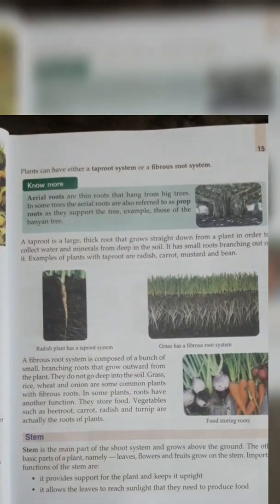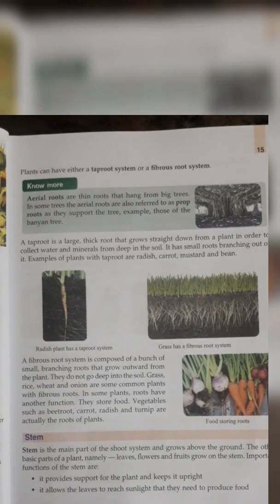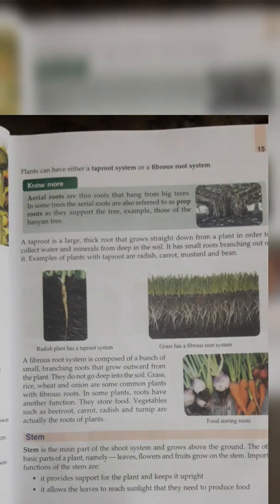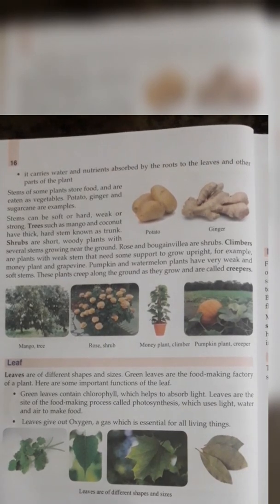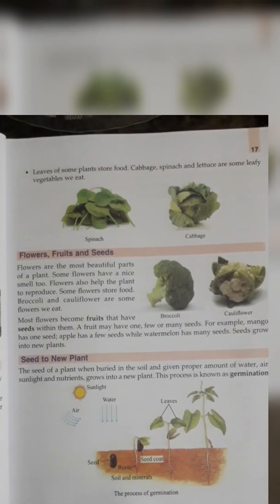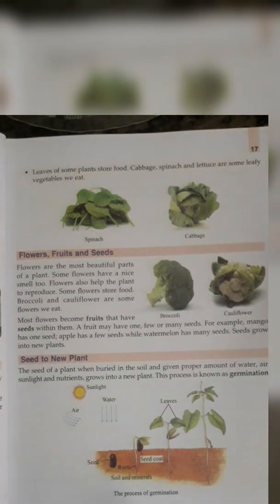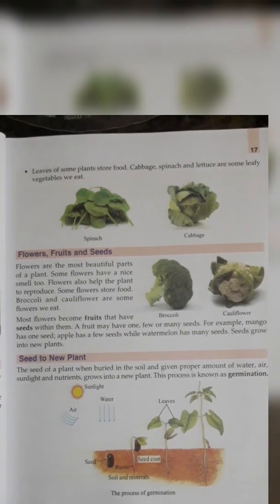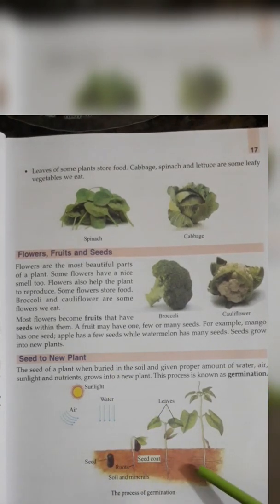Class-III Subject Science Chapter 2 Parts of the plant Worksheet